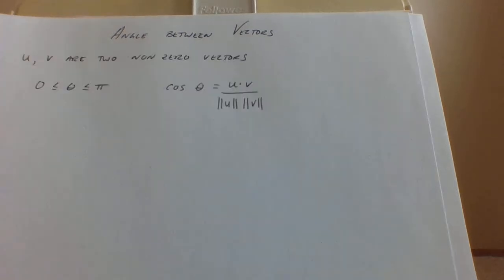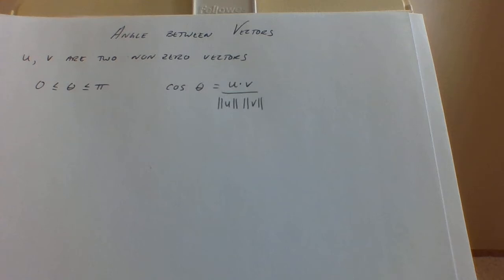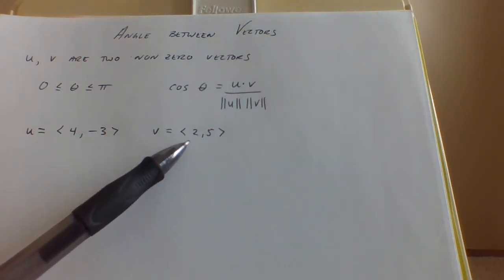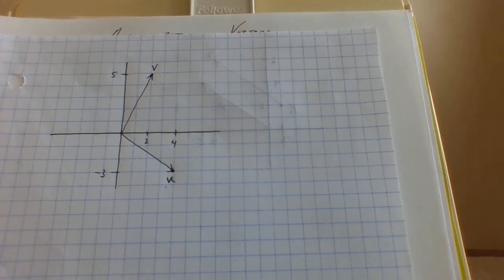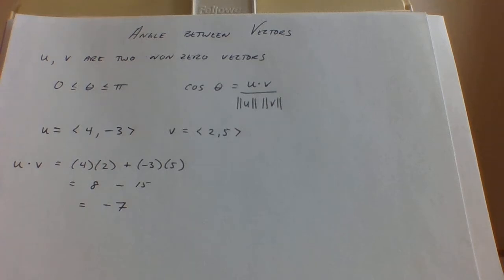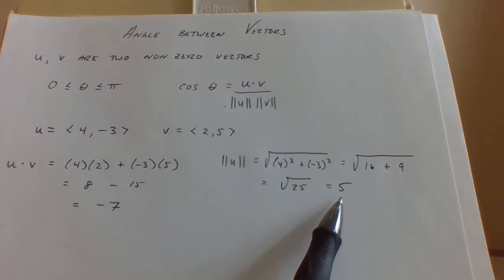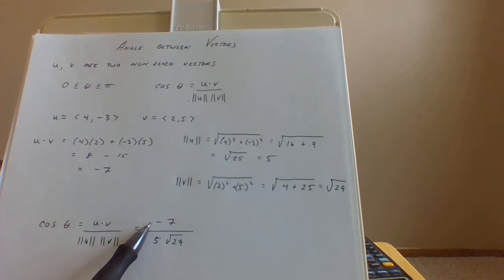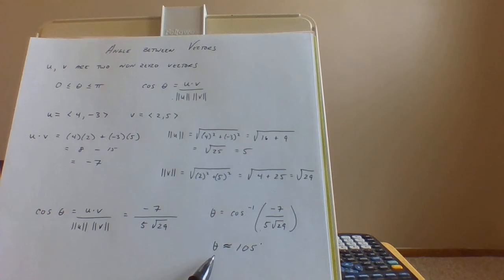10.5 Dot Product Video 2